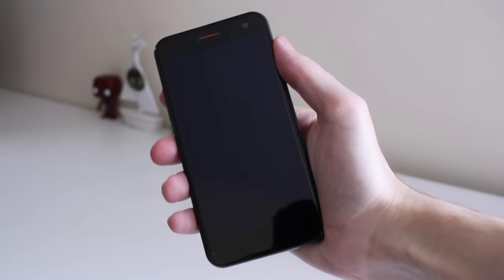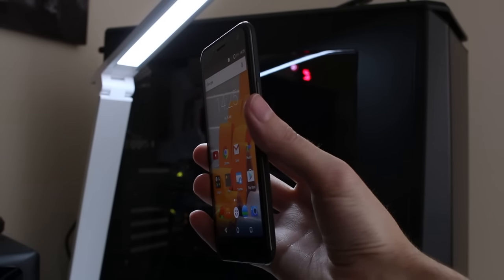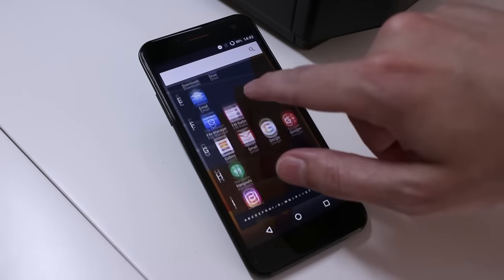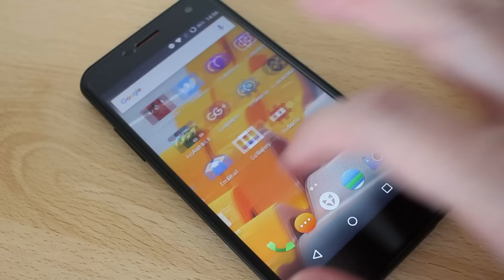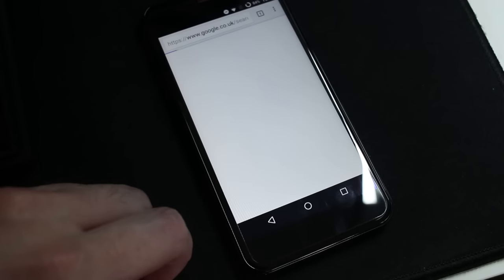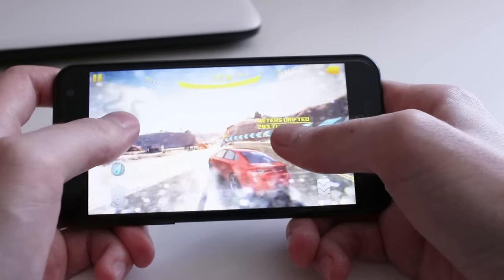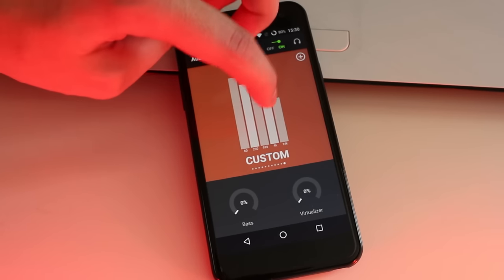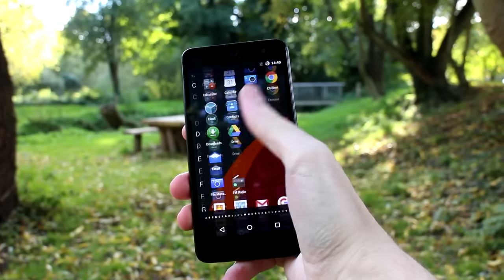WileyFox Spark Review - A Big Improvement?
Hey everyone, today I review the brand new WileyFox Spark. A budget offering from the still fairly new WileyFox. The Spark comes in at under £100 but can it live up to the offerings from 2015? and is it a good phone in general?